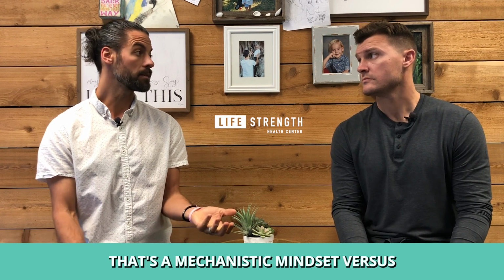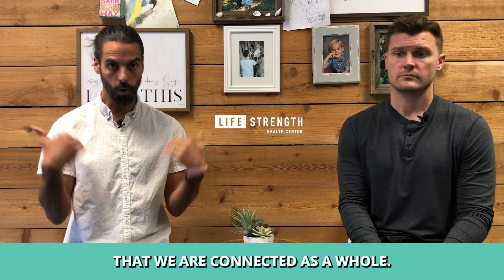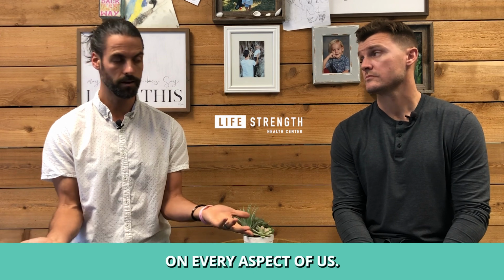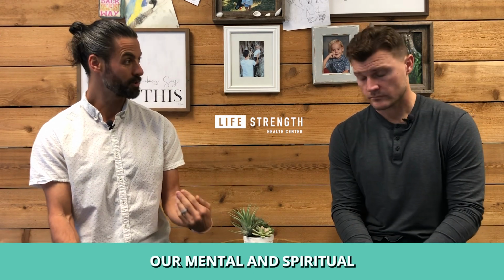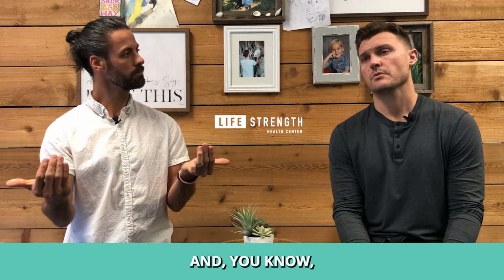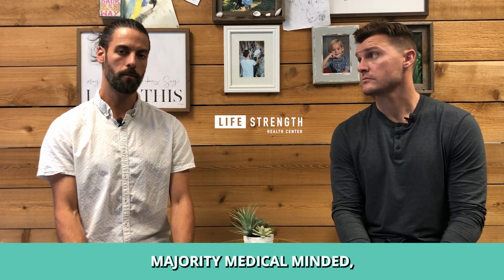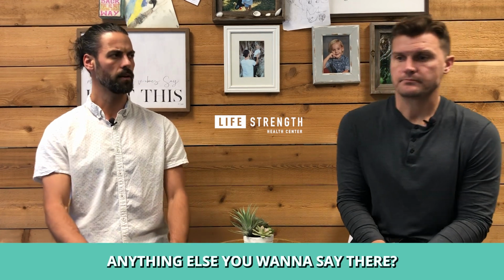Why Use Functional Medicine Testing? - Dr. Cade and Coach Cason - LIFEstrength Health Center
Dr. Cade and Coach Cason explain when to use Functional Medicine testing.
Interested in an appointment? We offer a FREE 15-Minute Consult!